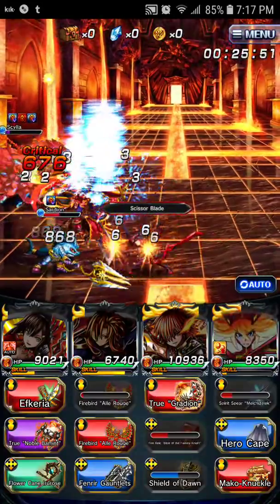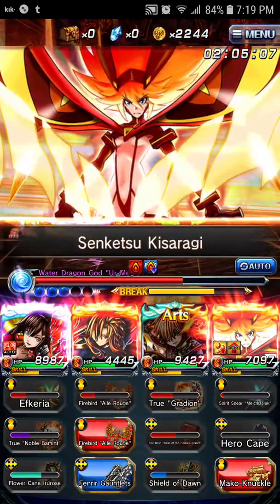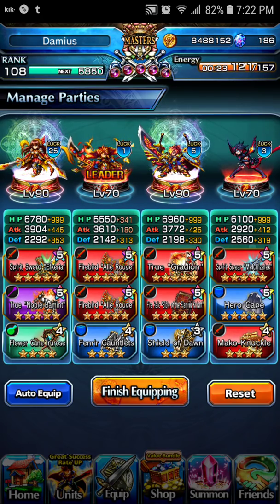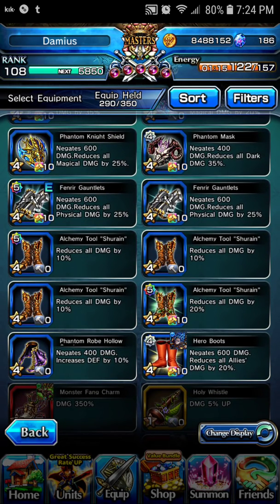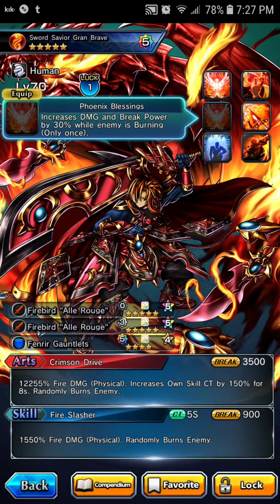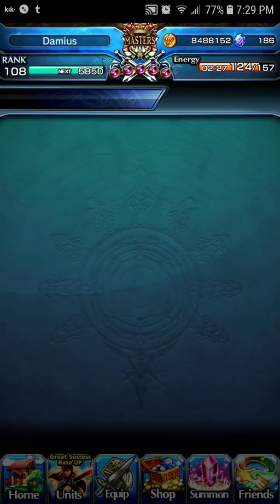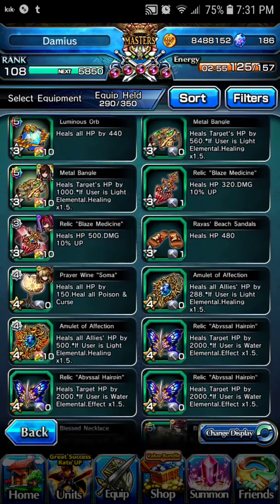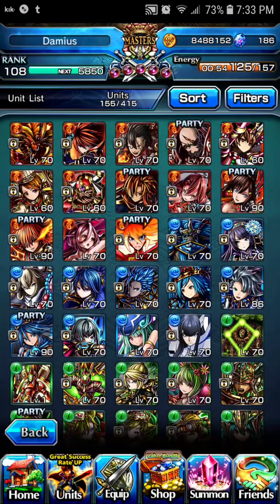Grand Summoner's: Inferno Ruins Guide